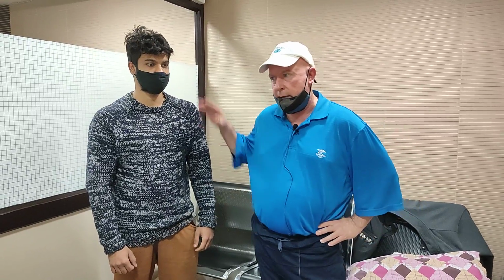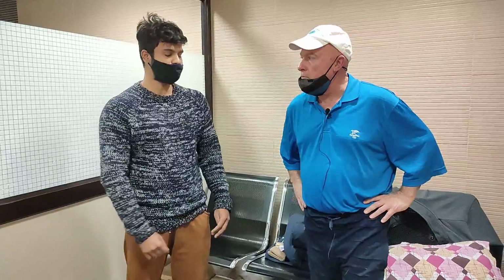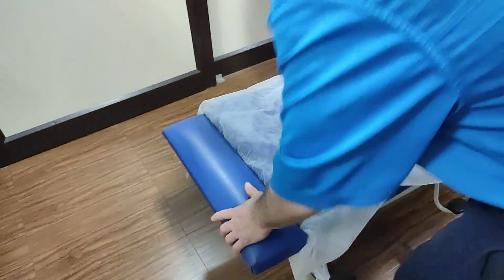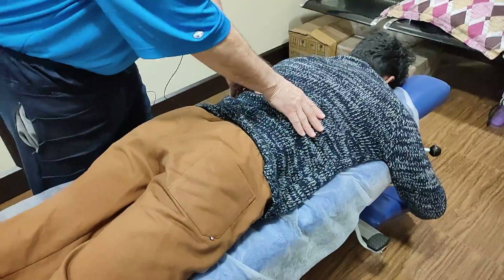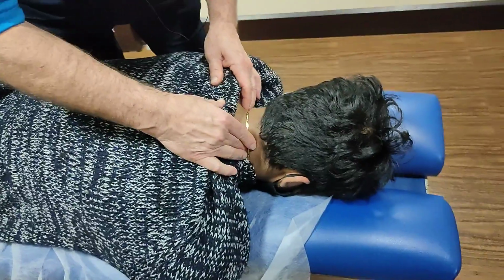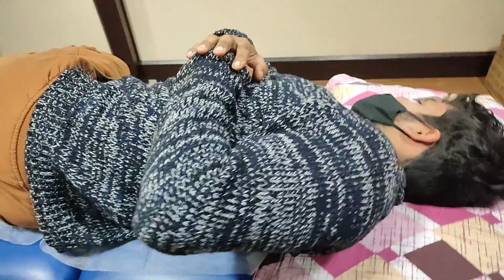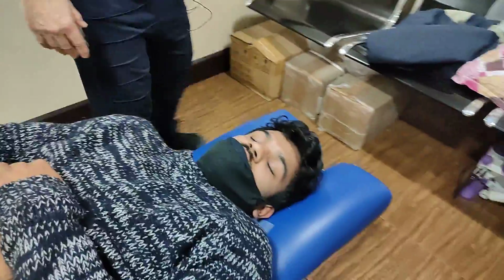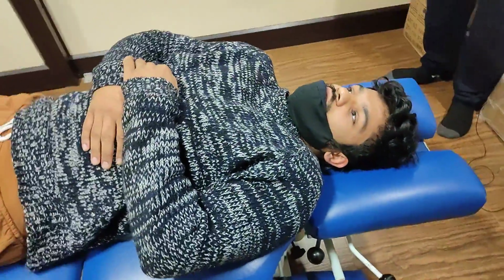Chiropractic training in India,learn bone setting,chiropractictraining,spinalmanipulation.